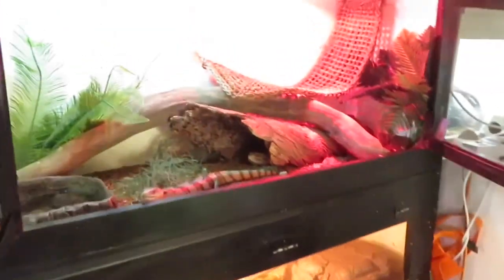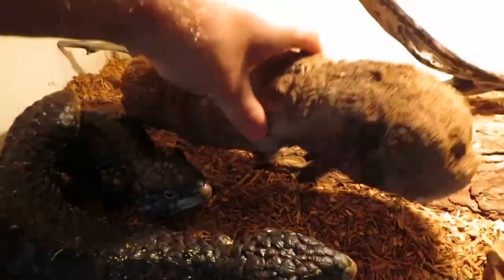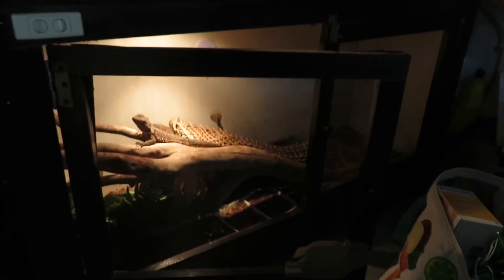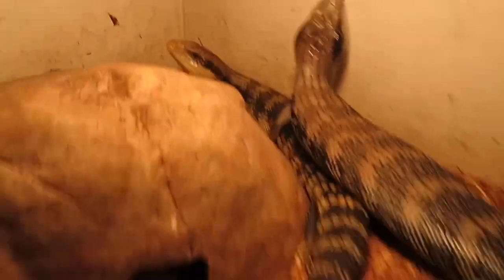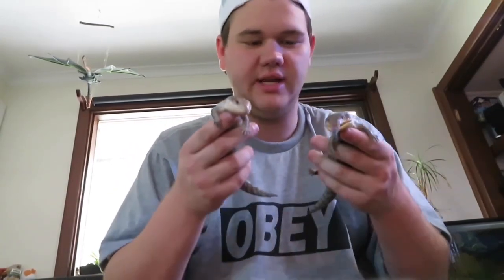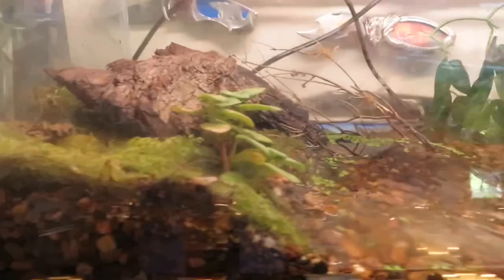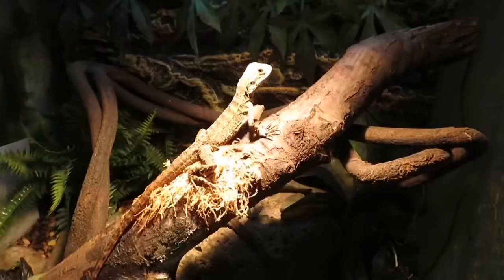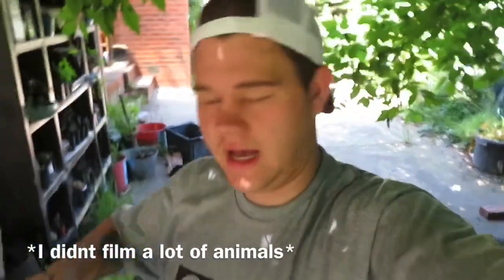REPTILE ROOM/HOUSE UPDATE 2019!